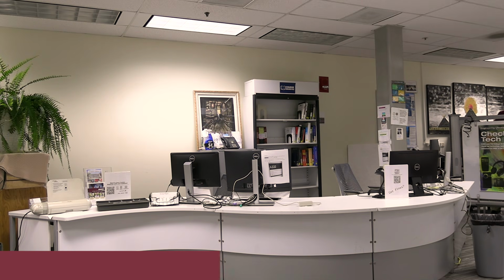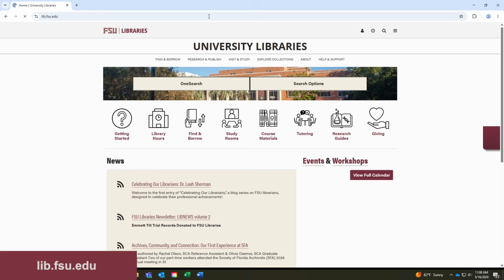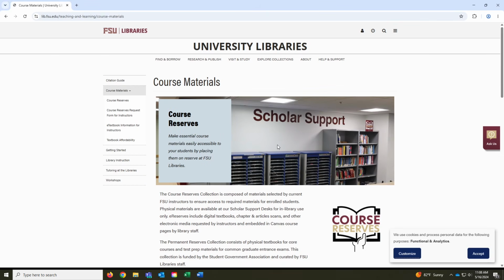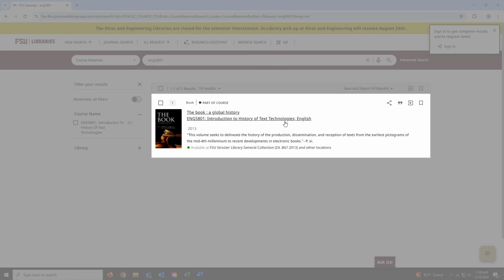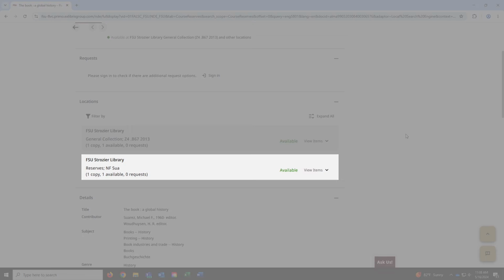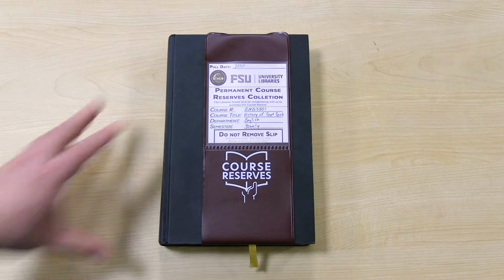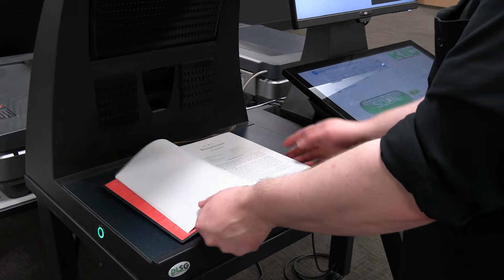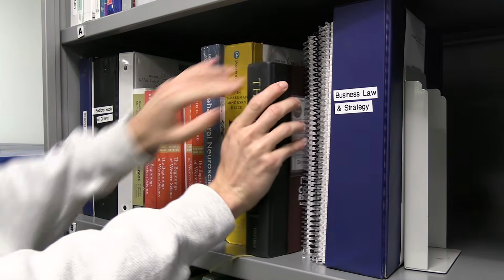How to Use Course Reserves